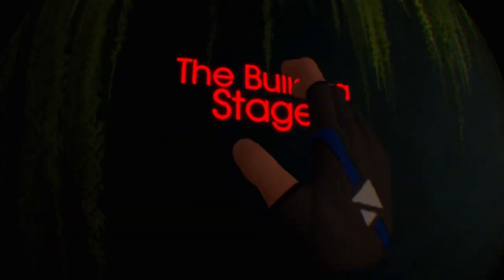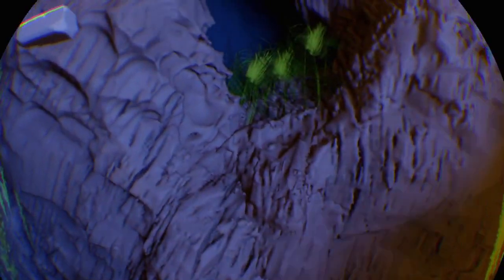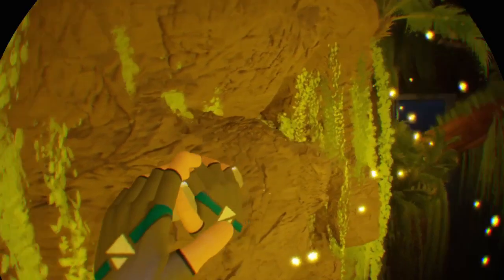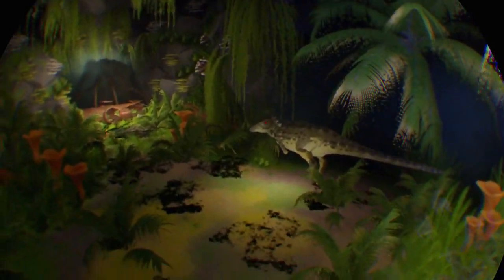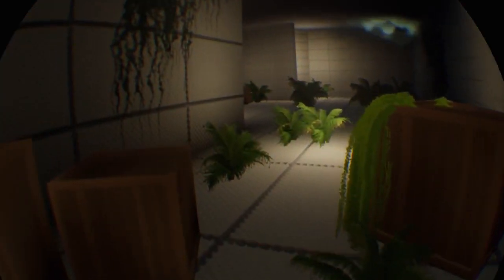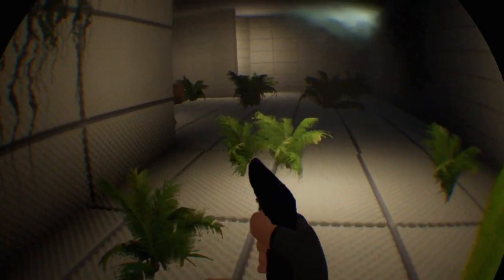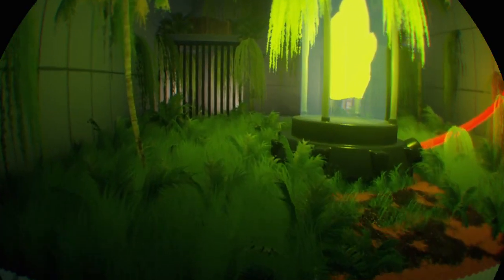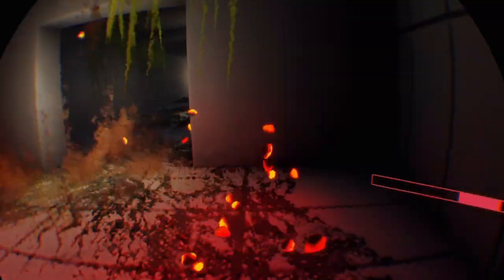Peter Plays the Alpha Demo for Robinson the Journey 2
A dev log will be coming soon but I decided to post this video in the meantime, and plan on releasing a devlog after I release the demo of the game. Which will take a while because I have a lot of polishing to do with the demo. I can't wait to have you guys play this game.